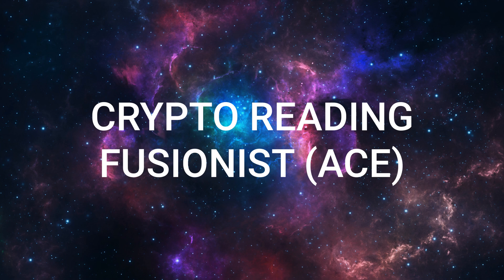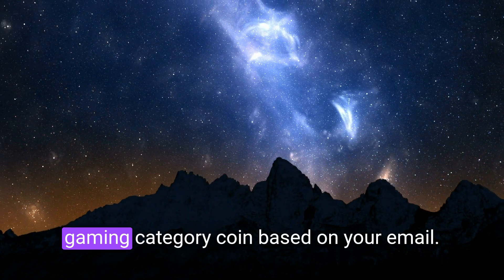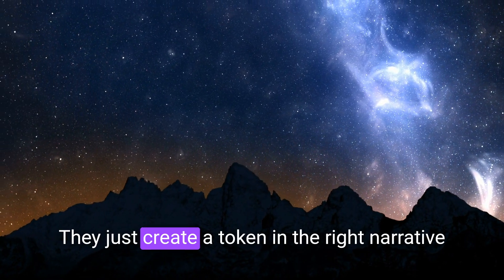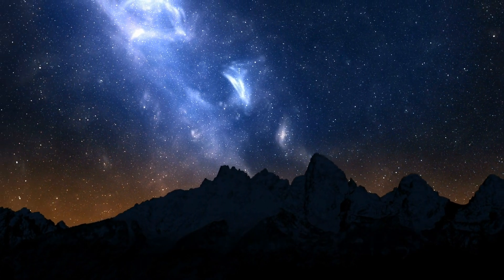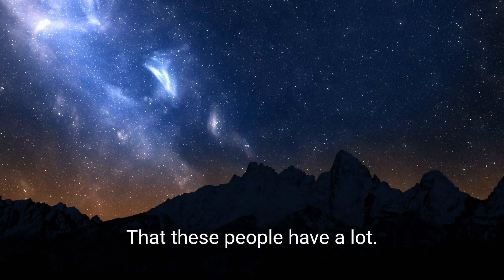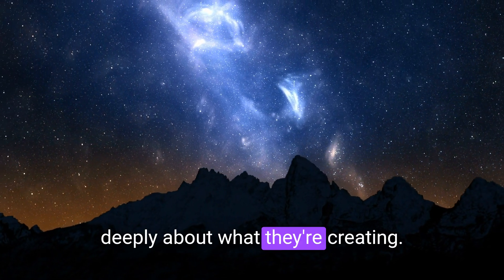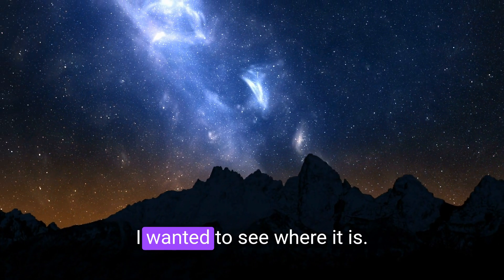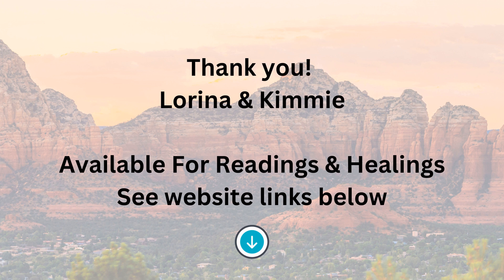Crypto Reading Fusionist ACE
In this video Kimmie does a reading of Fusionist ACE token.

If you would like to book a personal reading or healing with Kimmie or Lorina:

The ladies welcome donations for the free crypto readings, or do you have a request for certain tokens to be read:
Lorina via:  TBD

All quantum readings, intuitive content, and soul portraits are intended for entertainment, inspiration, and artistic expression only. We do not claim to guarantee outcomes or provide professional advice. Our services do not replace licensed medical, legal, financial, or therapeutic counsel. Readings and content should be considered artistic works and spiritual guidance, not predictions or promises. Clients are responsible for their own choices and actions. We will never, under any circumstances, reach out to solicit business for readings or other services. By using this website or booking services, you agree you are over 18, understand this content is for entertainment only, and release us from any liability resulting from the use of my website or services offered herein.